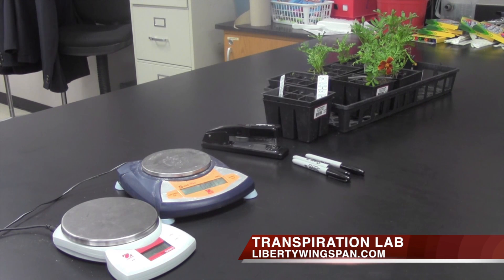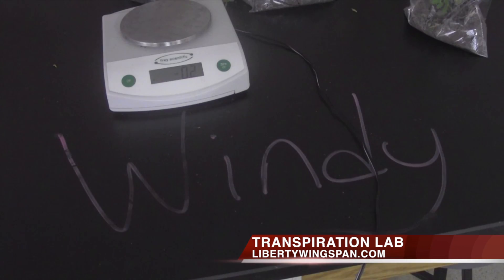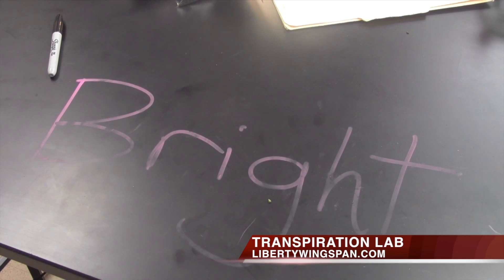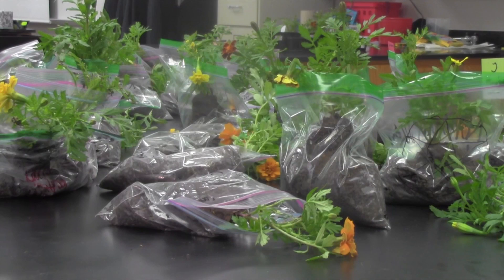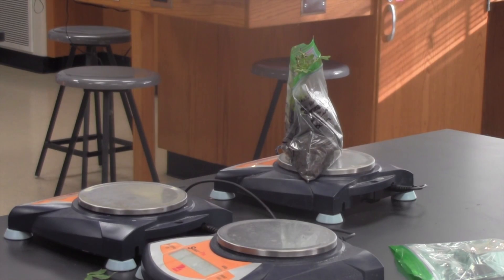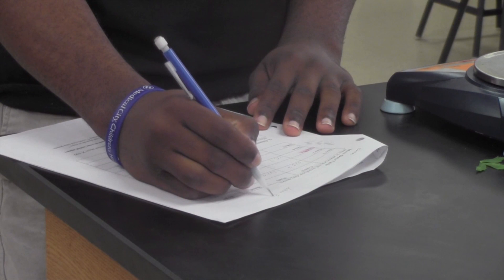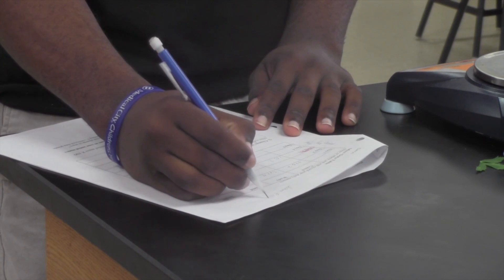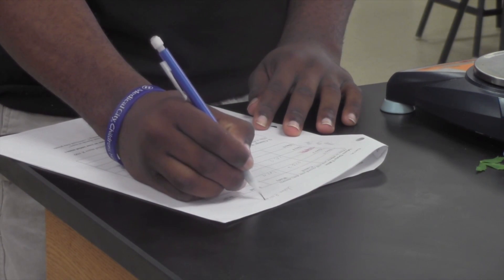Transpiration Lab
AP Biology students are investigating how environmental conditions affect the transpiration rate of plants. WTV's Caitlyn Kleibert has the details.